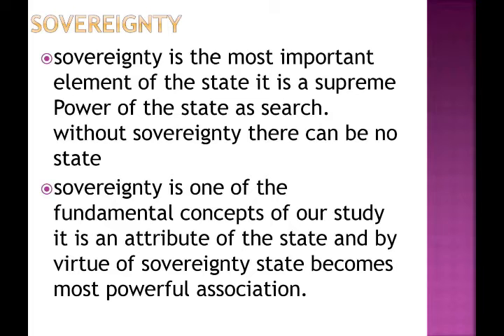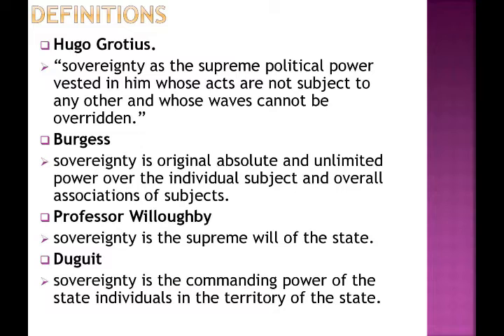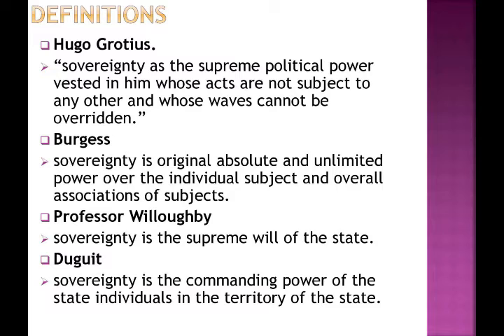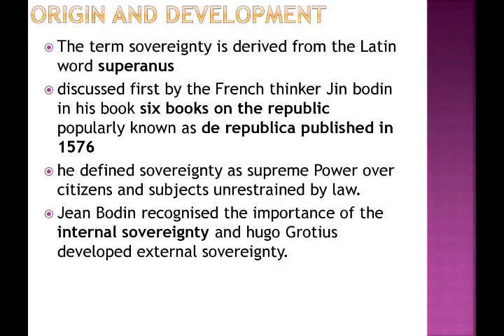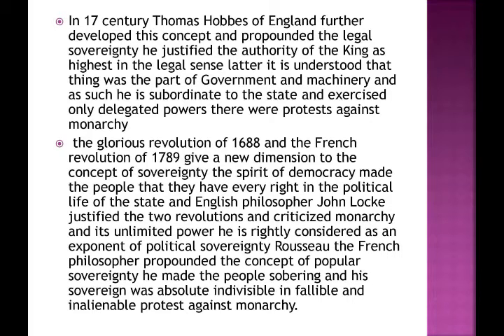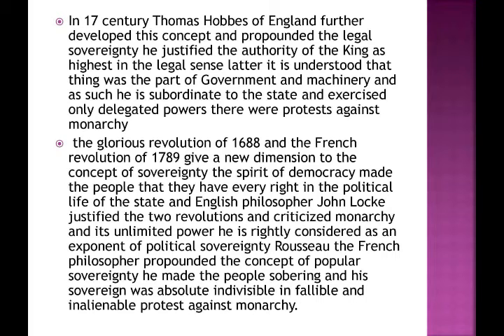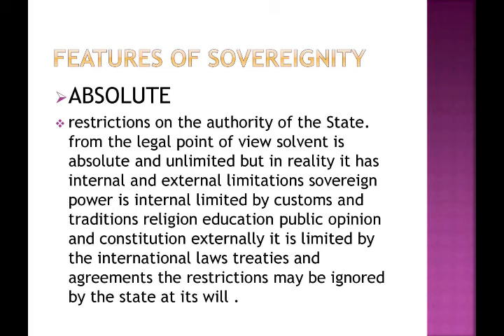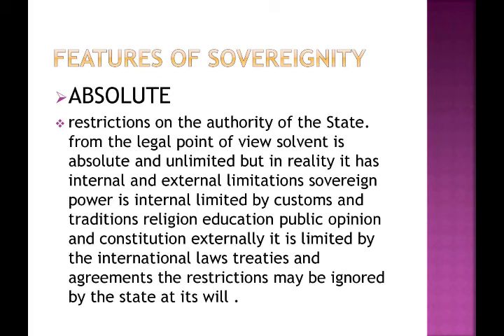By Prof Savita Hukkeri PU I Class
Basic political Concepts